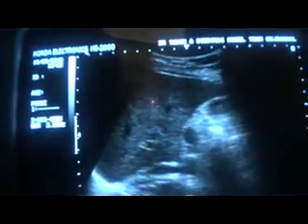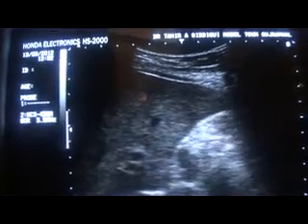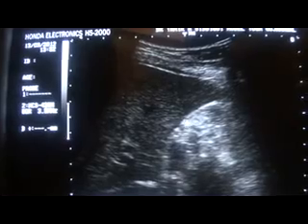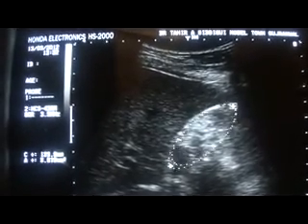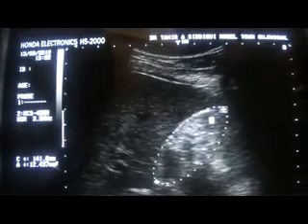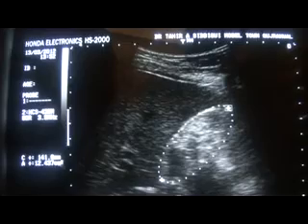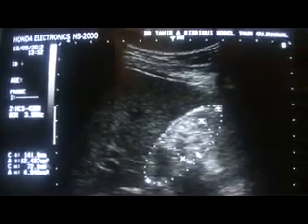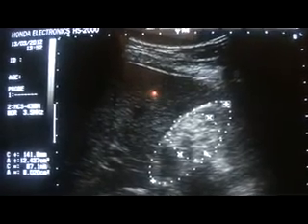ultrasound Gall Bladder SLUDGE with suspended calculi - 1 of 2